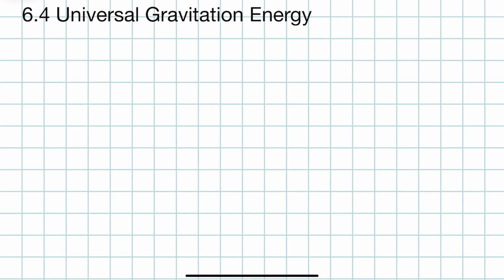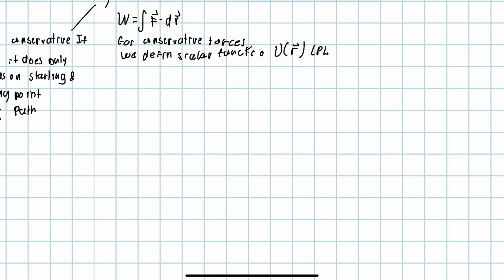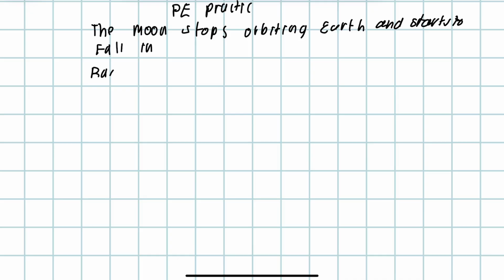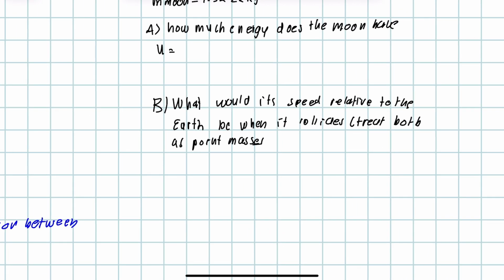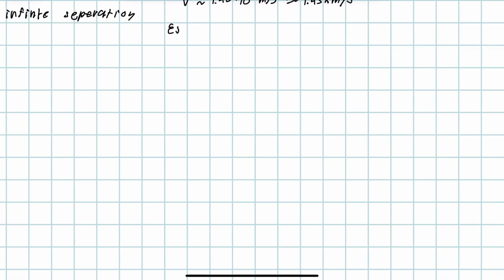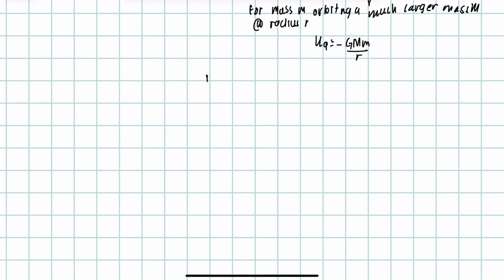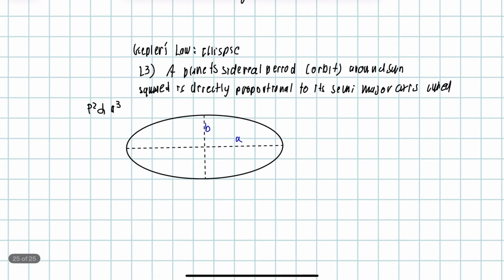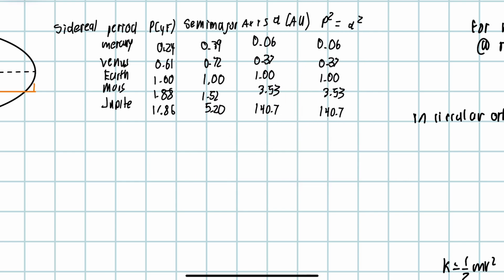6.4 universal gravitational energy